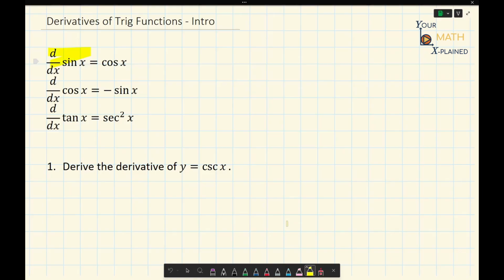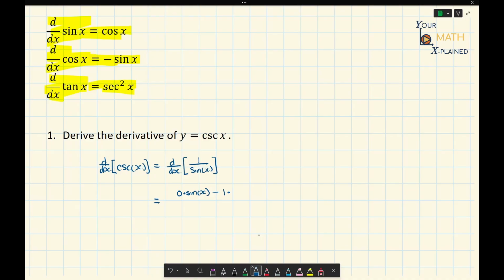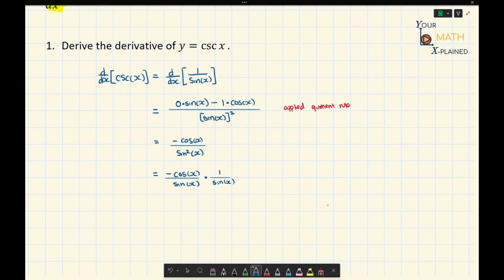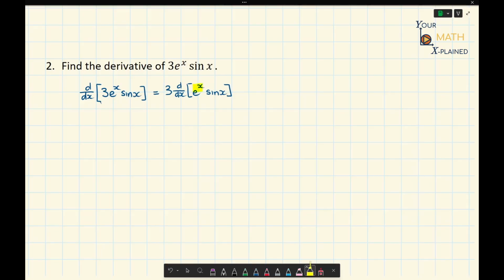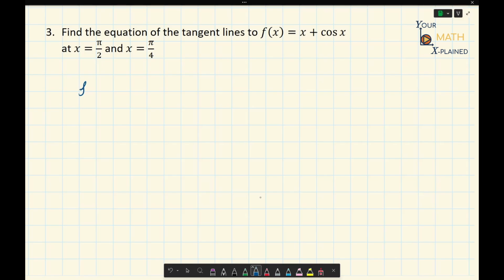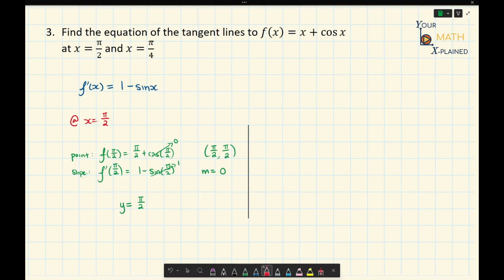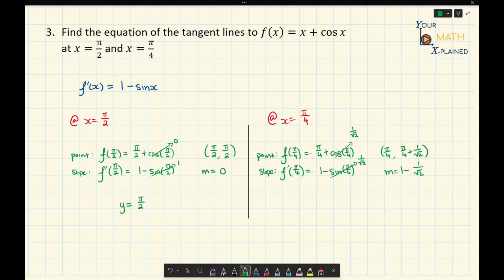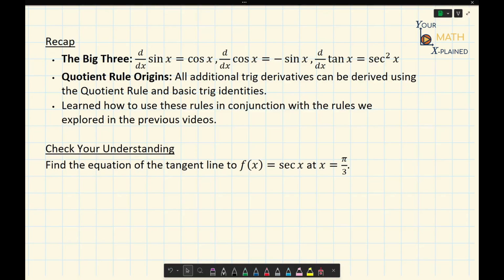The 3 Core Trig Derivatives You Need to Know [Intro]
From sound waves to planetary orbits, trigonometric functions describe the rhythm of the universe. But how do we measure their rate of change? In this video, we move beyond polynomials and master the Derivatives of Trigonometric Functions. We’ll memorize the "Big Three," use the Quotient Rule to derive the reciprocals, and combine these new formulas with the Product Rule to solve complex problems.

You’ll learn:
- The derivatives of the "Core Three"
- How to derive the derivative of Reciprocal Trig Functions
- How to apply the Product Rule to functions mixing polynomials and trigonometry.
- How to find the equation of a tangent line for Trig Functions at specific radian measures

Chapters
00:00 - Introduction
00:15 - The Core Three
00:45 - Deriving a Reciprocal Trig Derivative
3:22 - The Reciprocal Derivatives
3:48 - Product Rule with Trig
5:10 - Tangent Lines at Specific Radian Measures
9:21 - Recap and Check Your Understanding Question